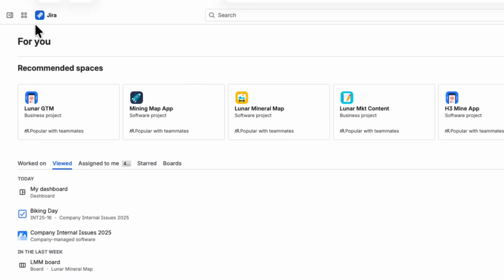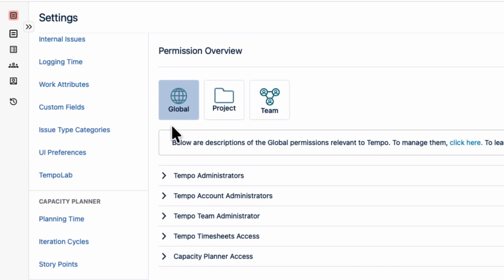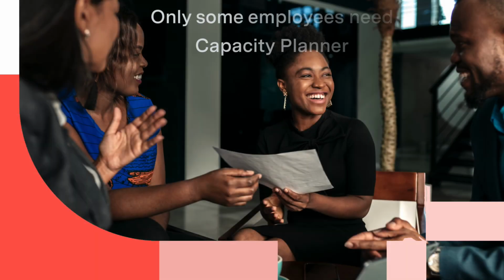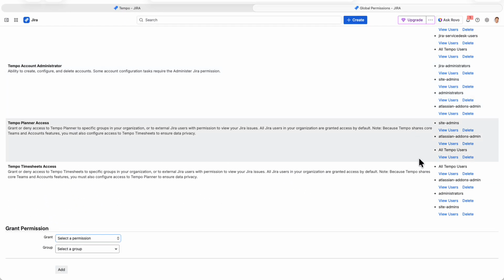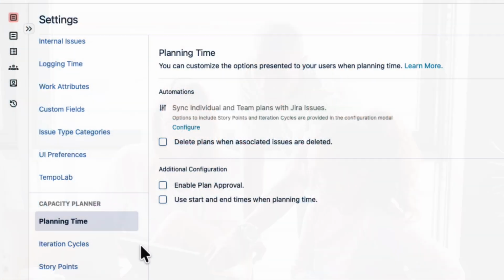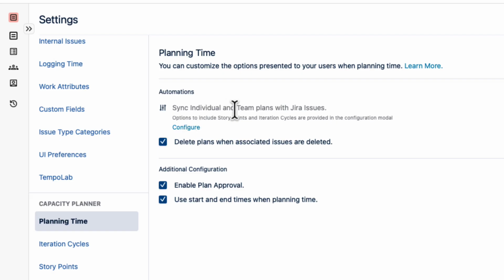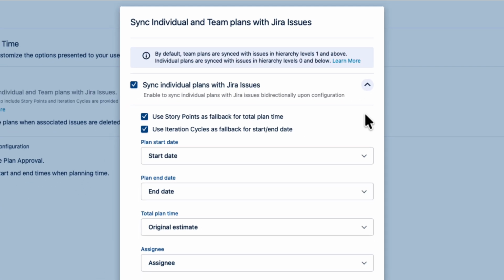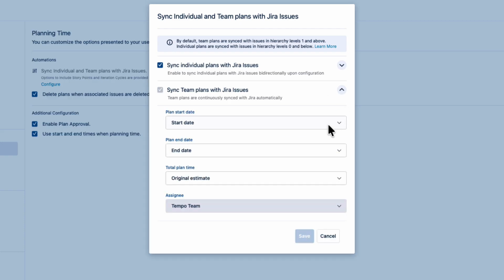Take the first steps to set up Capacity Planner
Have you just installed Capacity Planner? Get started with these 3 steps to give access to Capacity Planner, set the Planning Time options, and set up for 2-way syncing between plans and Jira!
To continue with more setup for Capacity Planner, see the rest of the videos in the "How to set up Capacity Planner" playlist here: